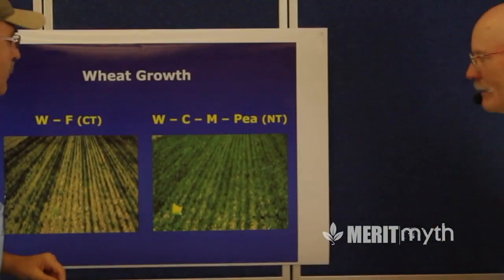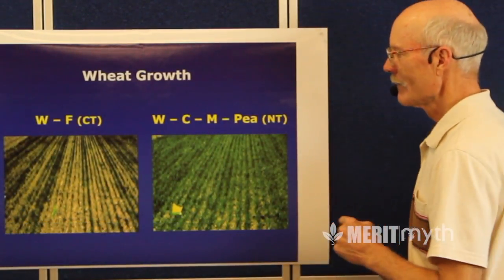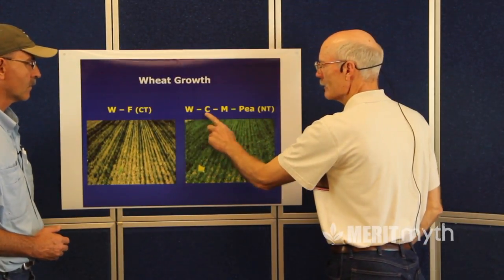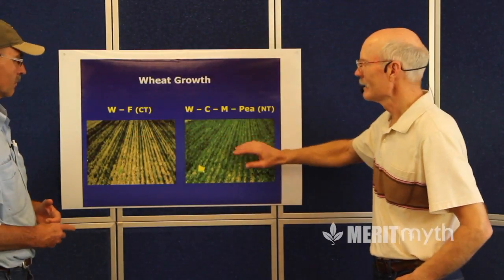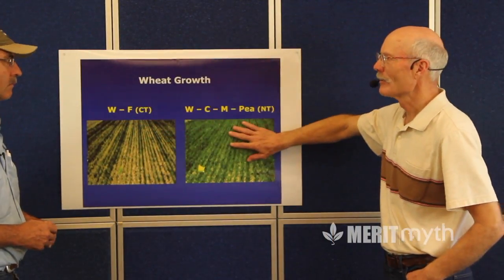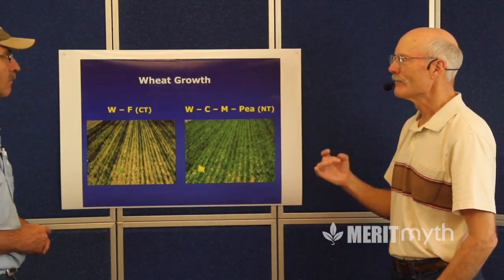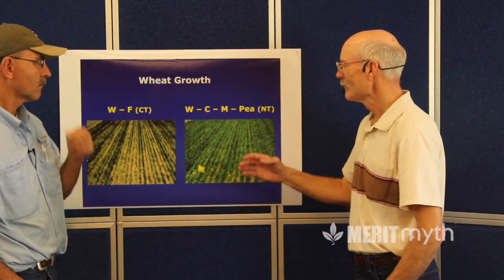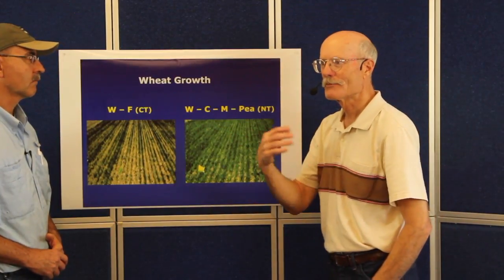Dr. Randy Andersons Spiral of Regeneration, Part 3 of 3.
This is the third part of a three part series in Dr. Anderson’s 10-minute talk on his spiral of regeneration.

Dr. Randy Anderson, Research Agronomist with the USDA-ARS in Brookings, SD, shares with us his spiral of soil regeneration.  The concept of the spiral had its genesis in Dr. Anderson’s work in no-till where he observed a number of interactive biological effects at work.  In this third video, Dr. Anderson provides a real-life example of two winter wheat scenarios based on tillage and crop rotation.  It’s often that the farmer’s eye test is all that needs to be done to see where the advantage is, no degree in agronomy required!   We hope this and the next two videos in the series give you a much better grasp of what happens when you begin to disturb your soils less!

or visit the USDA Soil Information Center